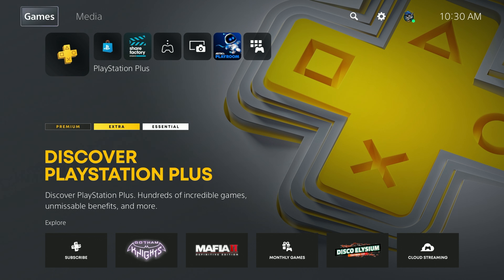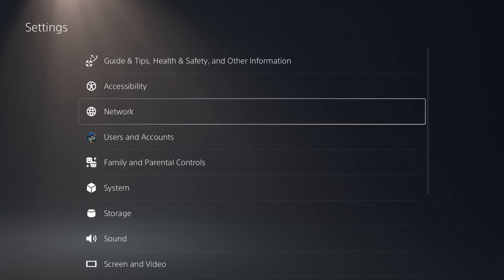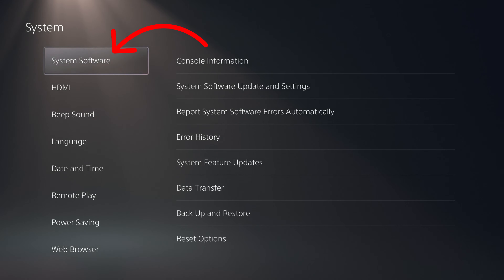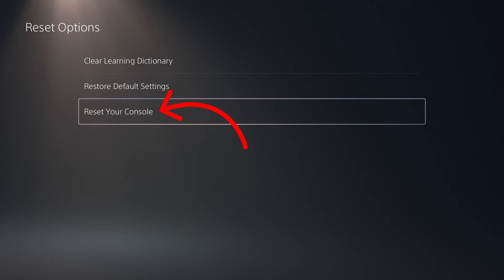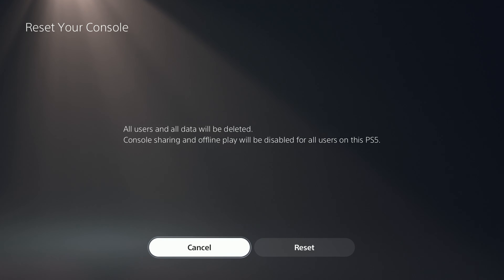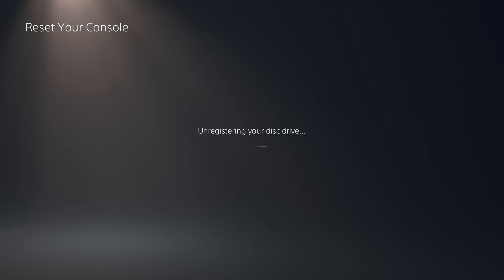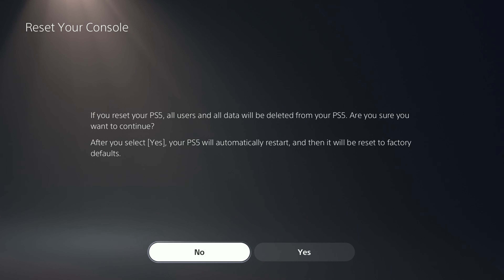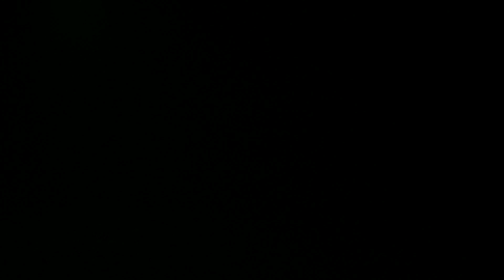How to Factory Reset PS5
Do you own a PlayStation 5 and wonder how to Factory Reset the console, wiping out all the data and making it like new out of the box? In this step-by-step tutorial, I will guide you through the PS5 settings and show you how to Factory Reset your PS5 back to its original out-of-the-box state. Make sure to back up any important information off the PS5 before factory resetting it, as all of your data will be lost during the reset.

🛒Playstation 5 and Accessories on Amazon
PlayStation 5 Console – Call of Duty® Modern Warfare III Bundle
PlayStation 5 Console – Marvel’s Spider-Man 2 Bundle
Original PS5 Console
Playstation DualSense Wireless Controller